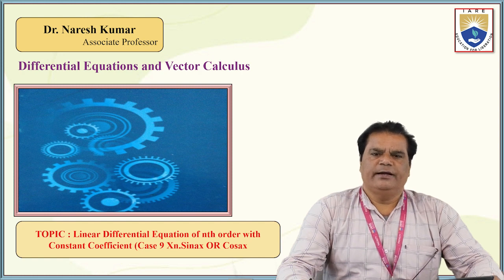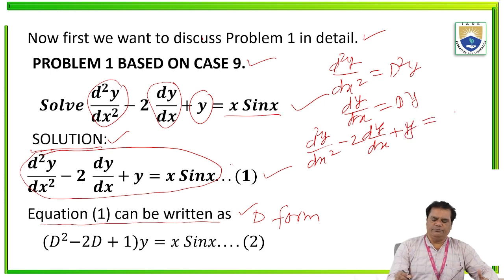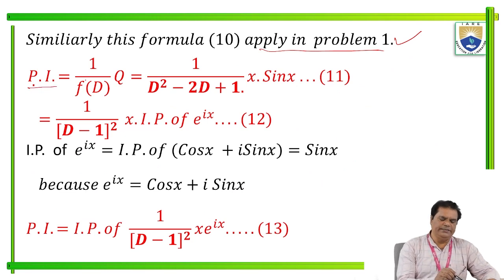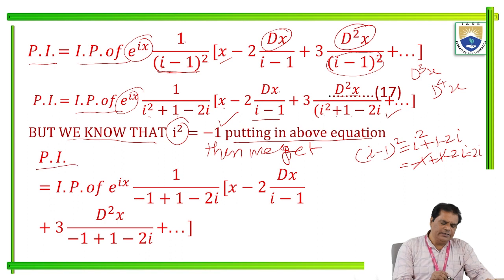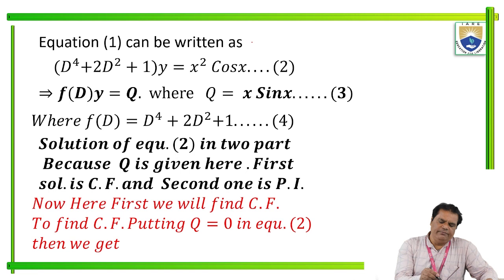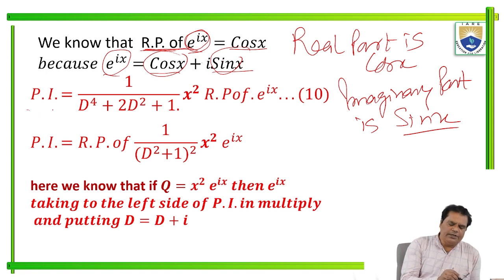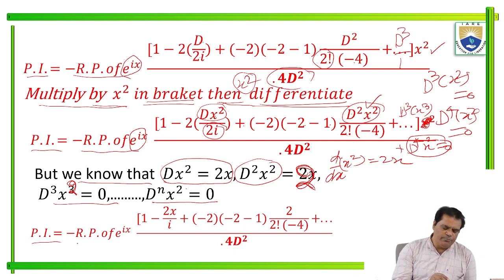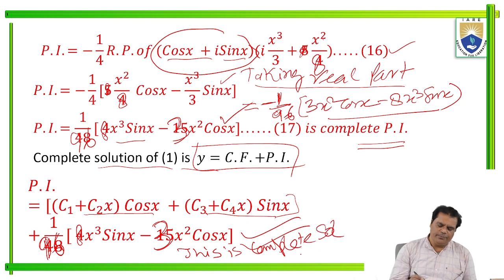Linear Diff Eq of nth order with CC Case 9 Xn Sinax OR Cosax by Dr. Naresh Kumar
Linear Diff Eq of nth order with CC Case 9 Xn Sinax OR Cosax  by Dr. Naresh Kumar | IARE

Telangana, India.